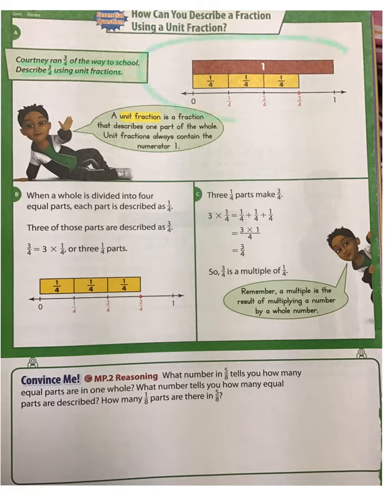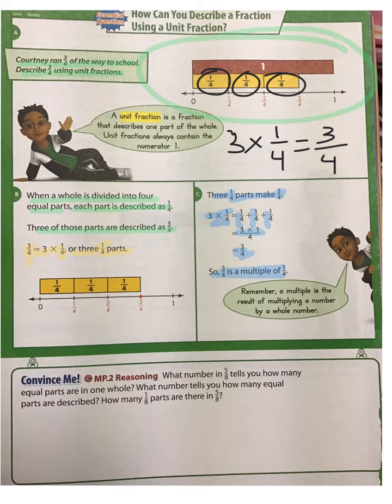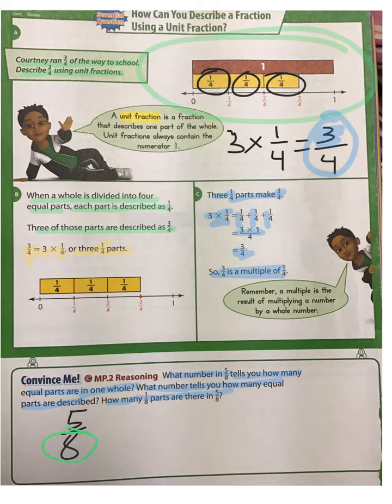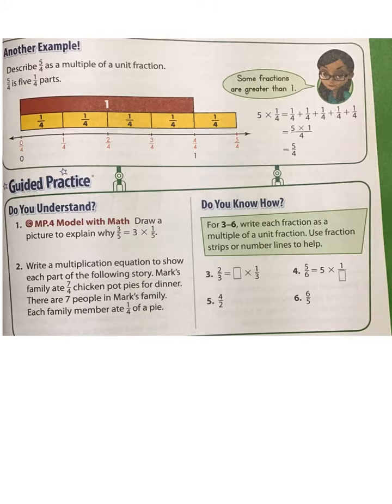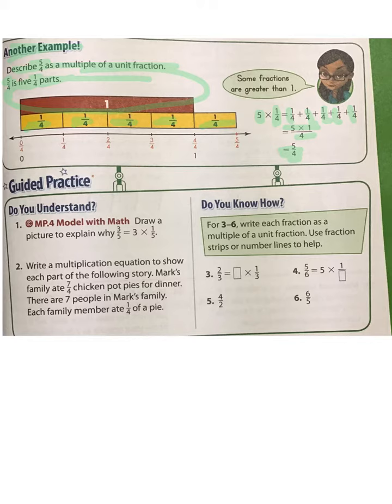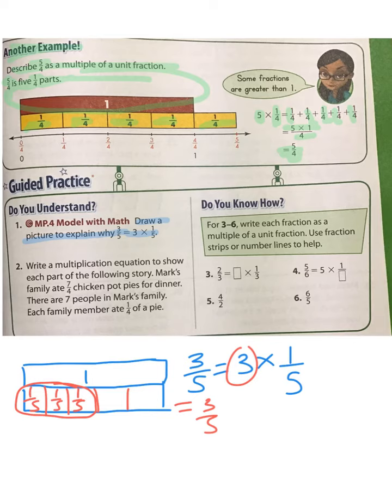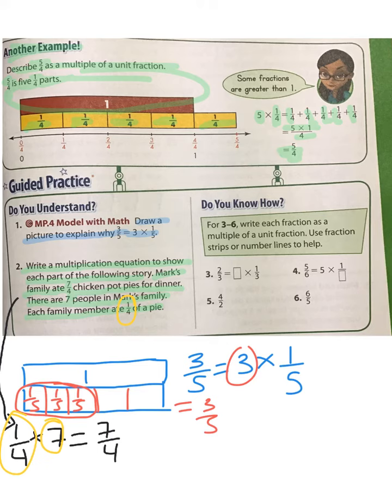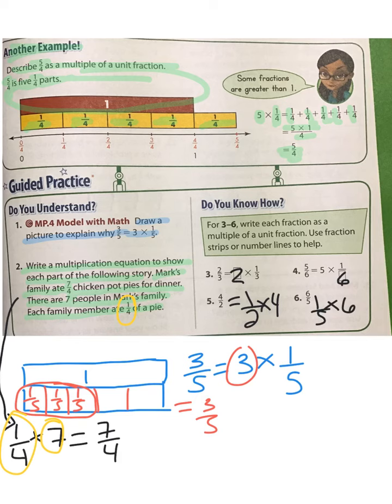10.1 Unit Fractions